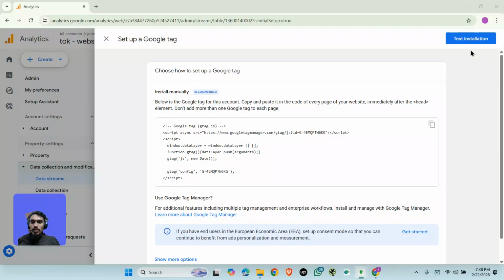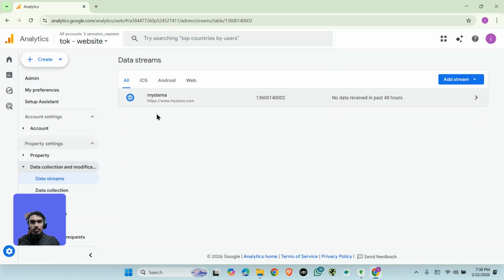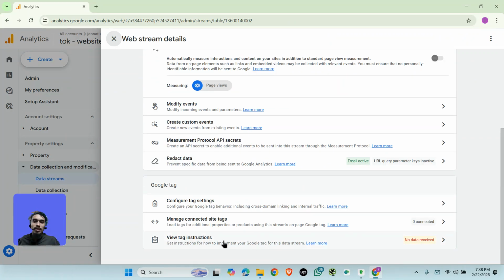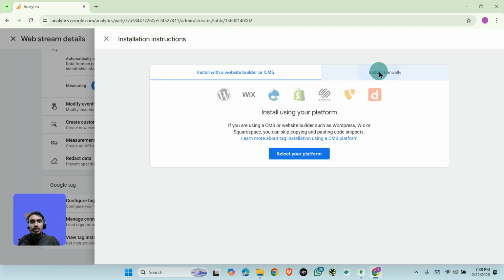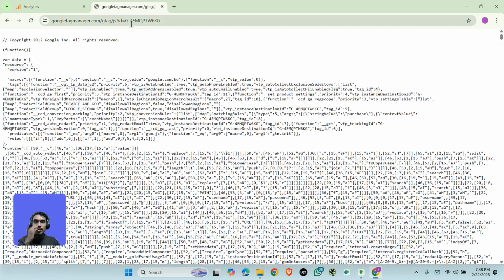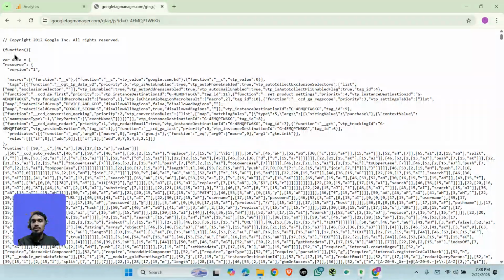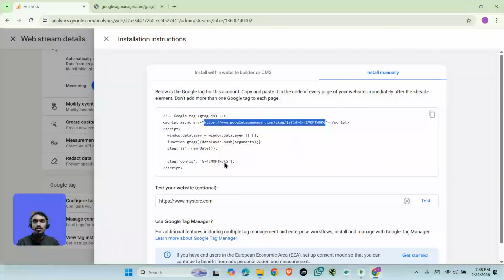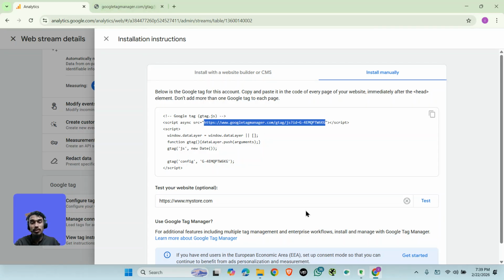How Google Analytics 4 (GA4) Works | Beginner’s Guide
In this video, you’ll learn how Google Analytics 4 (GA4) works and how to set it up on your website. I walk you through where to find the GA4 tracking code, how to install it manually in your website’s header, and how Google Tag Manager can make the setup easier and more powerful.

Understanding how GA4 works is important if you want to track visitors, analyze user behavior, and improve your website performance.

I also explain why many marketers prefer using Google Tag Manager and how it allows you to send more data without needing advanced coding knowledge.

Timestamps:
00:00 – Introduction: How GA4 Works
00:05 – What you need to get started
00:08 – Access Google Analytics
00:12 – View tag instructions
00:15 – Where to find the GA4 tracking code
00:22 – Manual installation method
00:24 – Copy the GA4 code
00:28 – Add the code to your website header
00:32 – How GA4 starts collecting data
00:41 – Using Google Tag Manager instead
00:44 – Why GTM is easier and more flexible
00:54 – Benefits of using Google Tag Manager
01:10 – Why learning GTM is valuable
01:16 – Upcoming GTM tutorial
01:25 – Connecting GTM and GA4
01:30 – Final thoughts